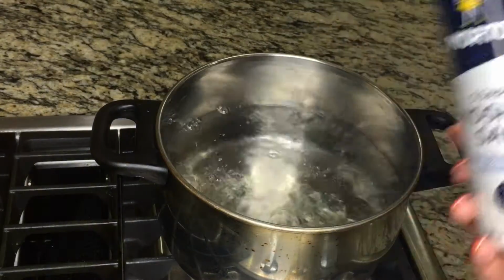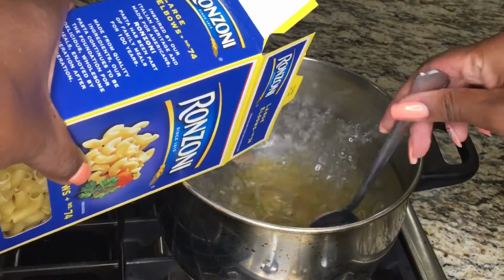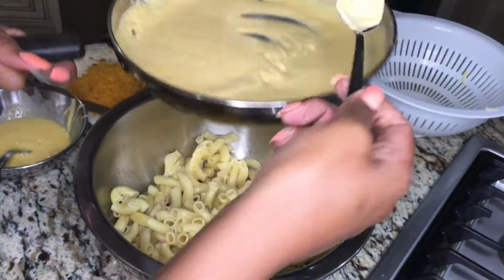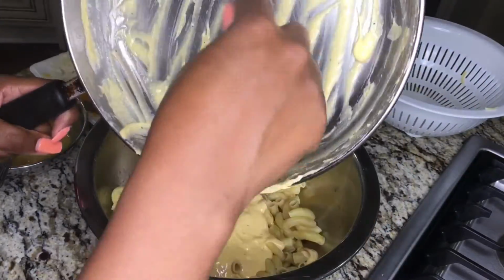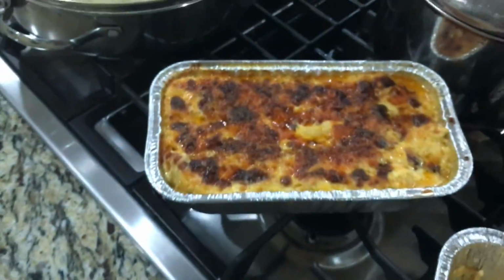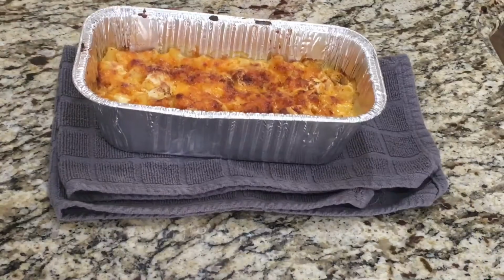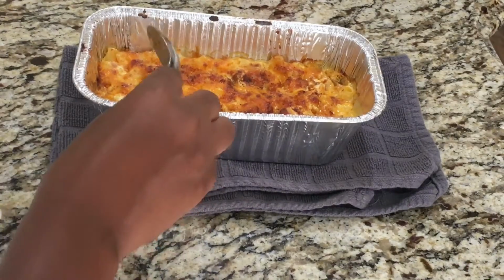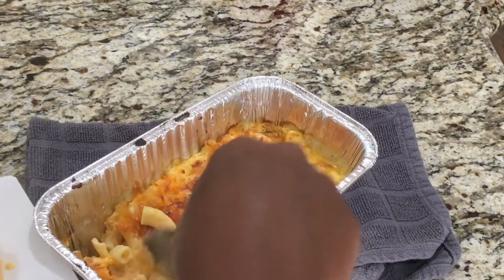Five Cheese Baked Macaroni and Cheese